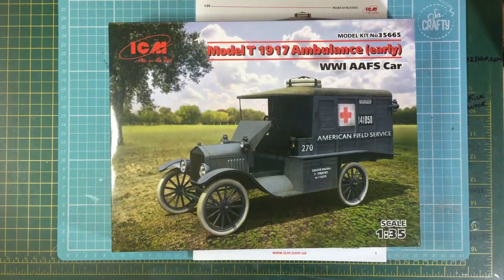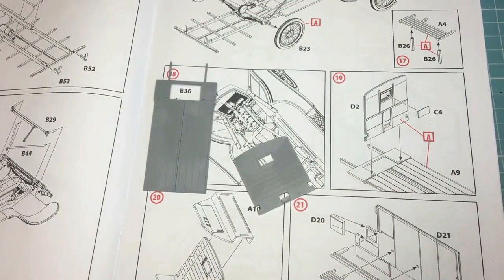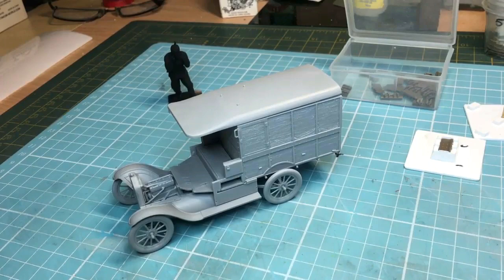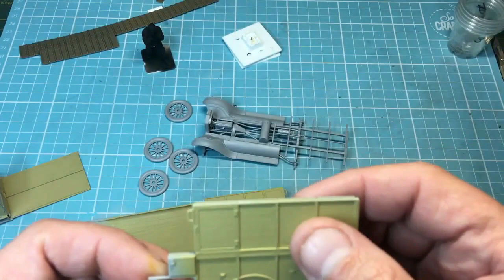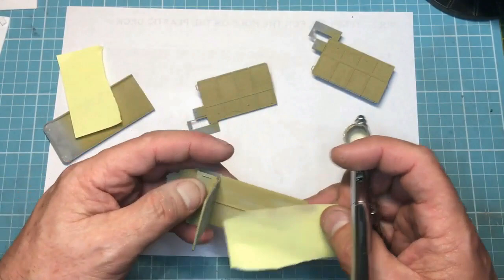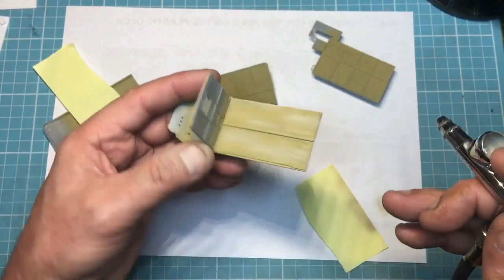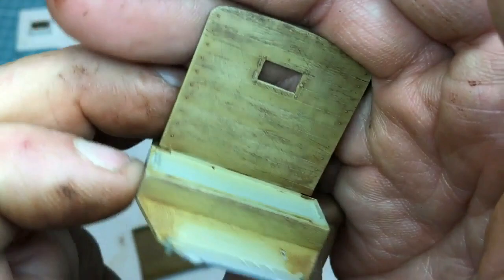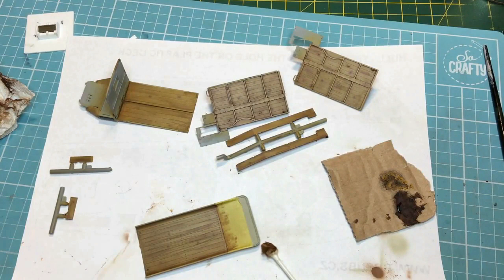ICM 1/35 Model T Ambulance build Part 1 and how I paint wood planking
Due to the waiting for track links to dry I decided to dig into this little beauty and see what she goes together like. It also gives me a chance to show you how I do wood.